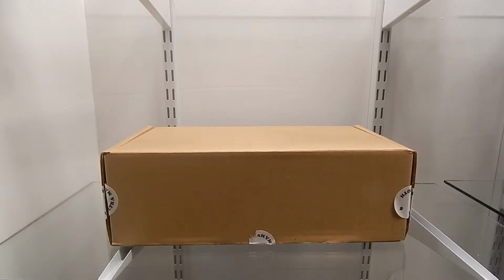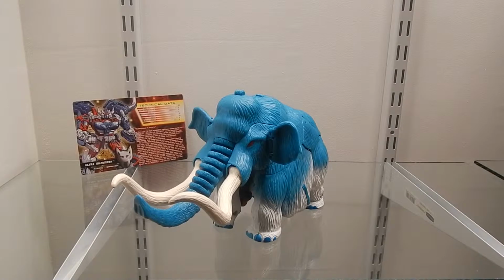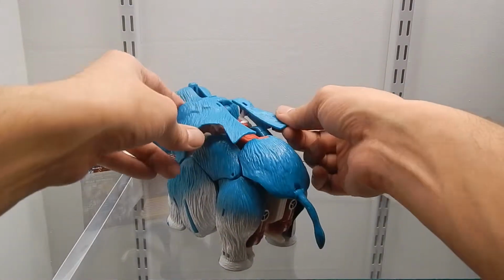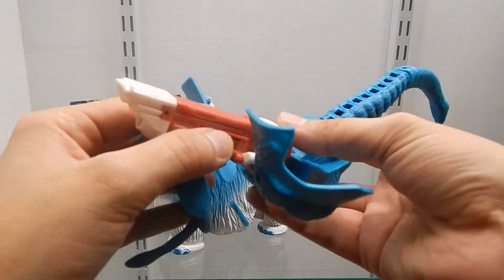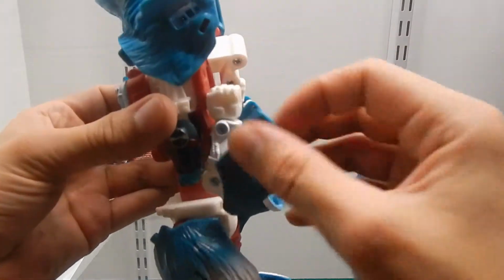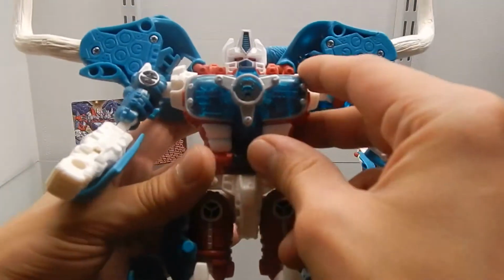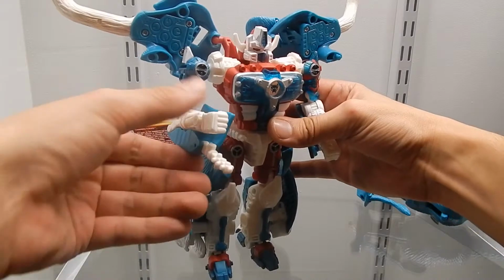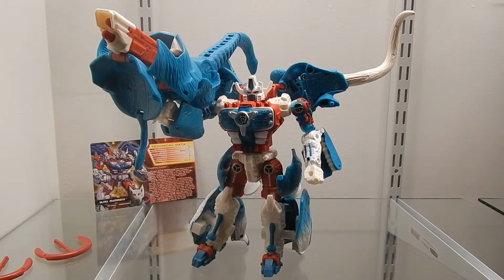Transformers Video Review: TFCC SS 1.0 Ultra Mamooth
Video review of the Transformers Collector's club figure Ultra Mamooth.
This is a voyager size figure available only to the Transformers Collector's Club 'Only'
For more Transformers videos and pictures visit Magnetar Prime Review's facebook page